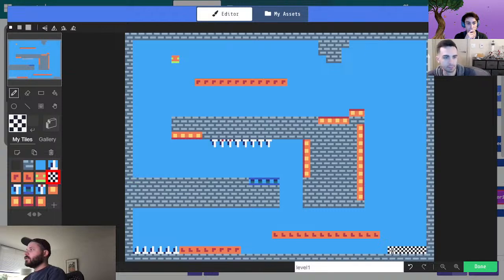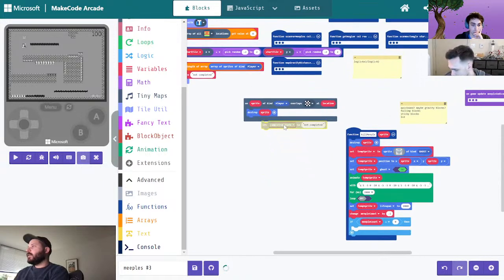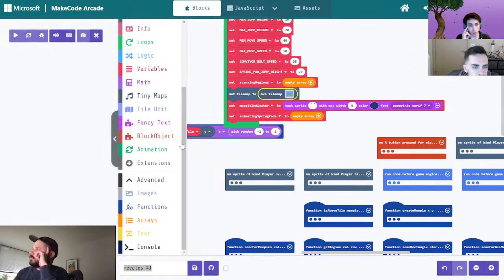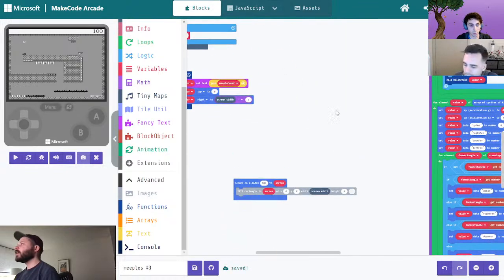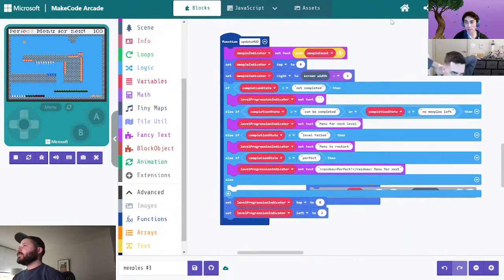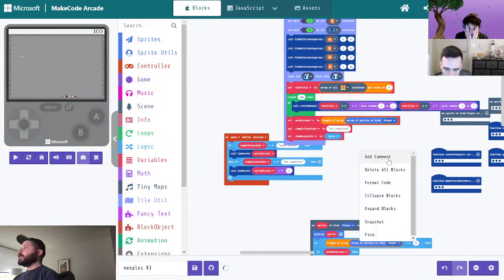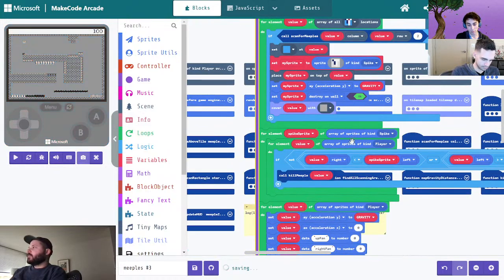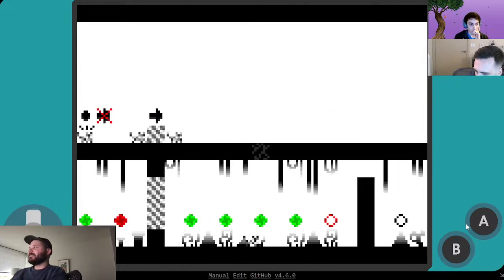Making meeples move in MakeCode Arcade!